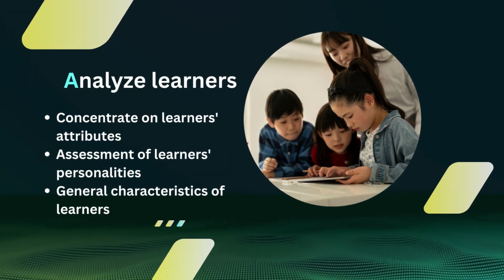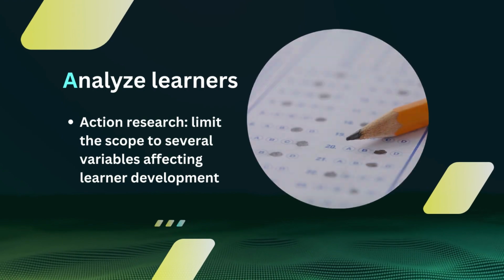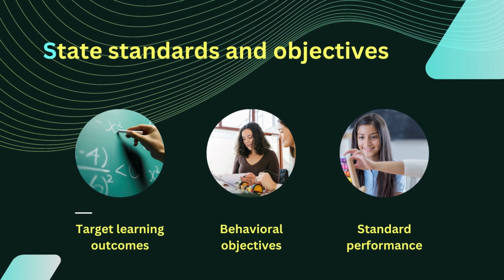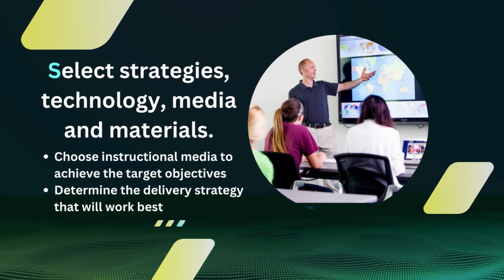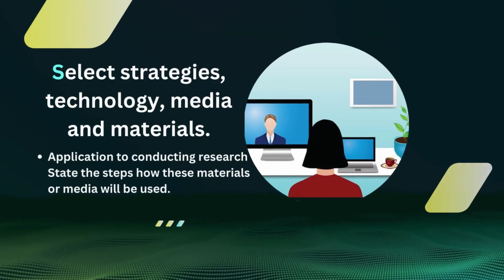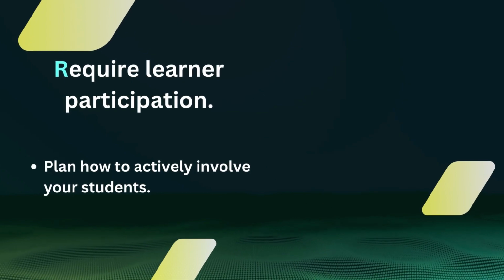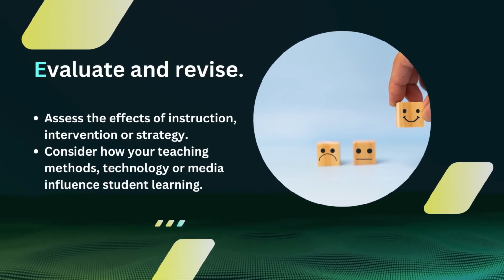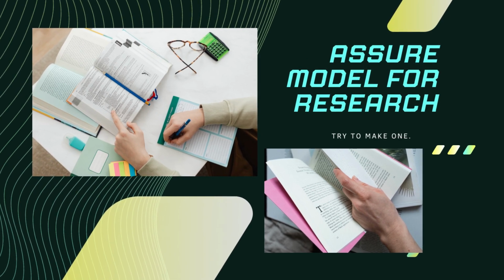ASSURE Instructional Model in Conducting Research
Catch the ASSURE instructional model in conducting action research. Innovate and help improve your learners’ performance.